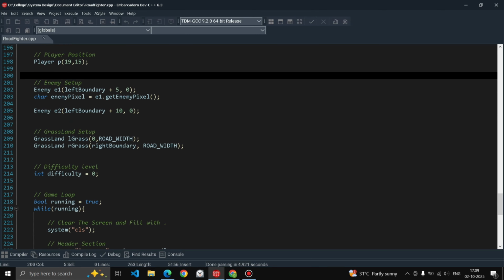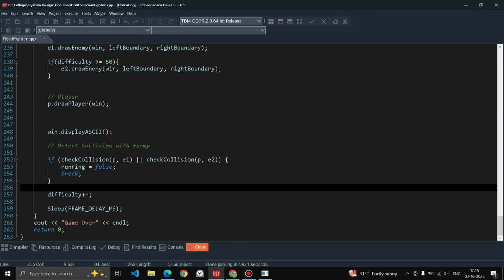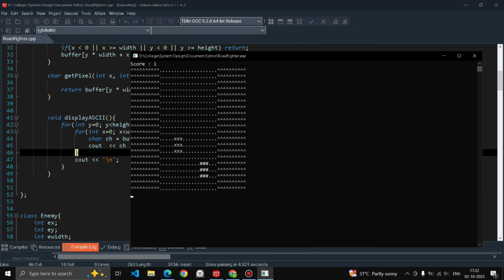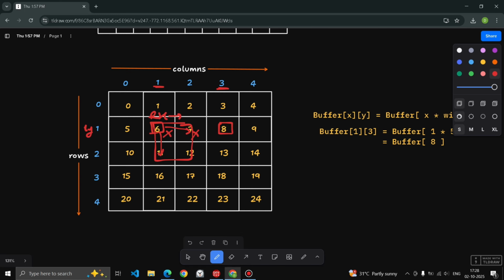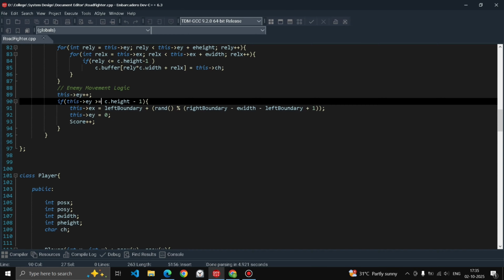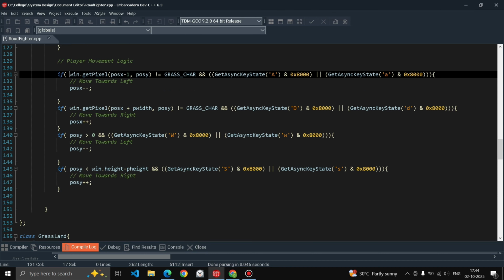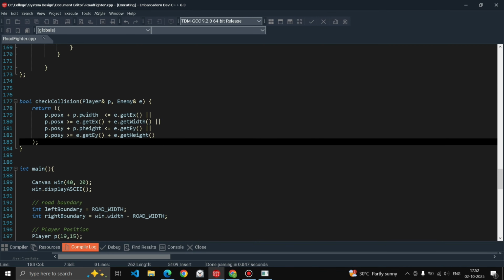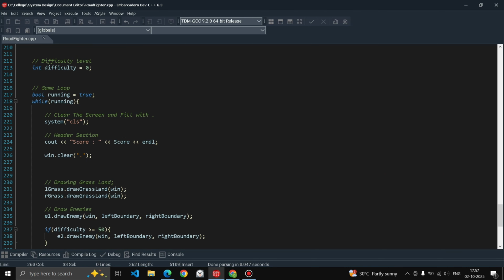Build Road Fighter from Scratch | C++ Console Game Tutorial.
In this tutorial, I’ll show you how to create a simple Road Fighter game in the console using only C++ — no external graphics libraries, just pure logic, loops, and creativity!

You’ll learn:
✅ How to build a game loop in C++
✅ How to handle player input (keyboard controls)
✅ How to move cars and detect collisions
✅ How to clear and redraw the screen for smooth gameplay

This is a beginner-friendly project for anyone who wants to practice C++ and game development fundamentals while having fun with a retro-style game.